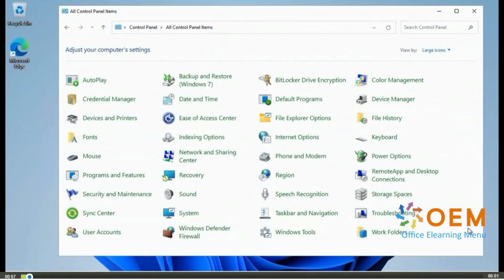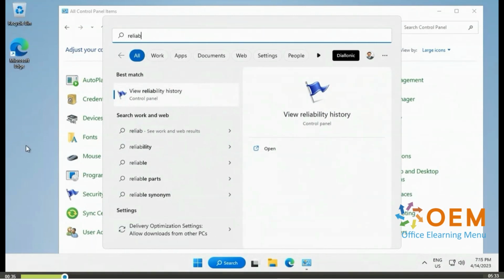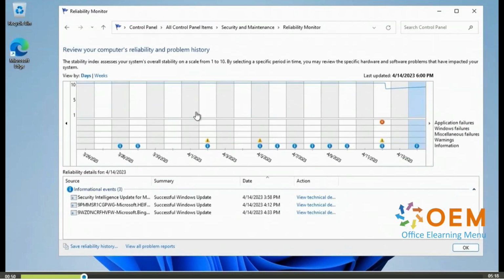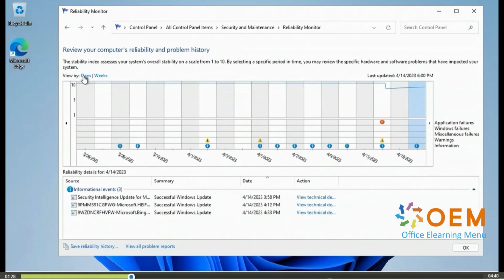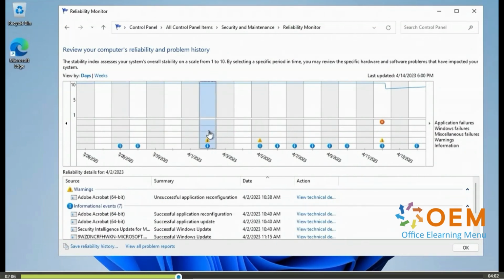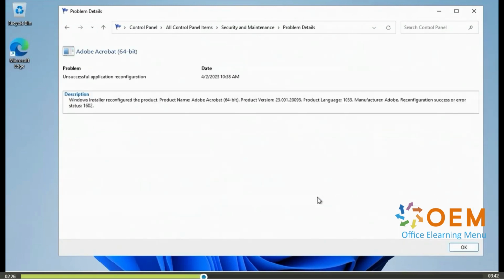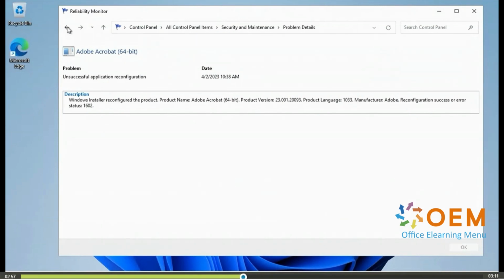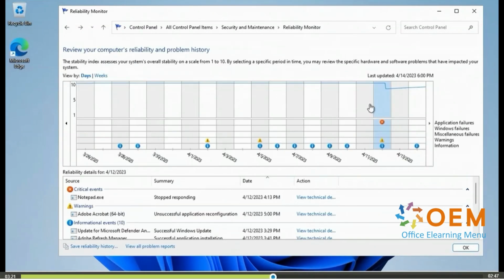Windows Desktop Administration 2023: Training, Opleiding & Cursus!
Wil jij excelleren in Windows Desktop Administration 2023? Ontdek onze award-winning e-learning en bereid je voor met officiële proefexamens en een online mentor. Ben jij klaar voor certificering?

Sta jij klaar om jouw vaardigheden naar het volgende niveau te tillen? Onze YouTube-video, "Windows Desktop Administration 2023: Training, Opleiding & Cursus!", is dé sleutel tot jouw succes. Wij begrijpen de eisen van de markt en hebben een allesomvattende e-learning ontwikkeld die niet alleen informatief is maar ook effectief.

Onze bekroonde cursus biedt niet alleen diepgaande training, maar bevat ook officiële proefexamens om je voor te bereiden op certificering. Wat deze training echt onderscheidt, is de online mentor die je begeleidt op je reis naar succes. Stel vragen, ontvang waardevolle feedback en weet dat je niet alleen bent op deze reis.

Wacht niet langer! Klik op de onderstaande link om je aan te melden voor onze Windows Desktop Administration 2023 training. Maak gebruik van de kans om je carrière te transformeren en te excelleren in jouw vakgebied.